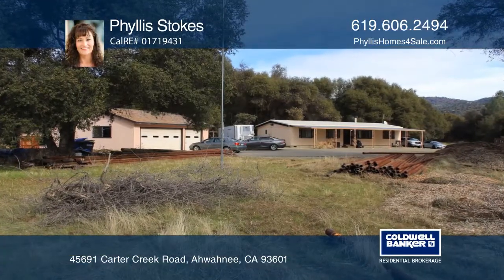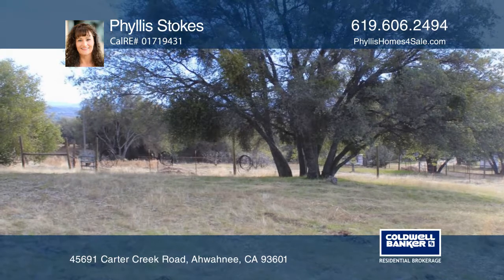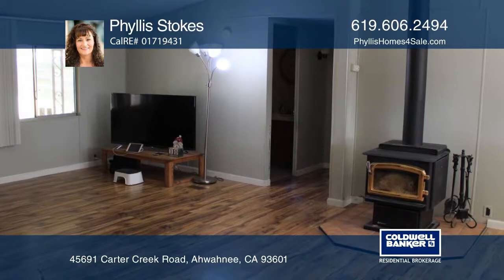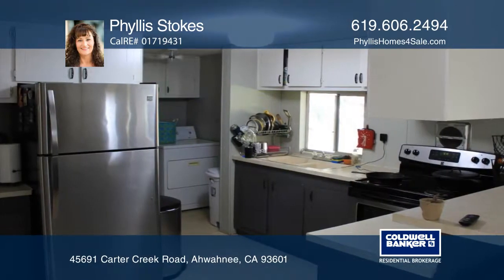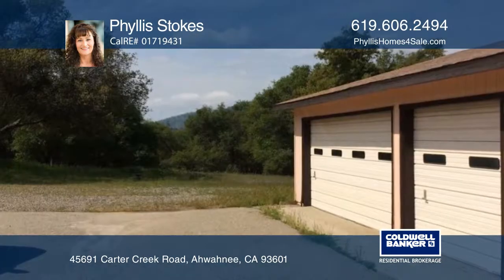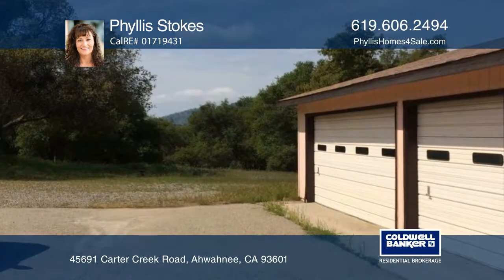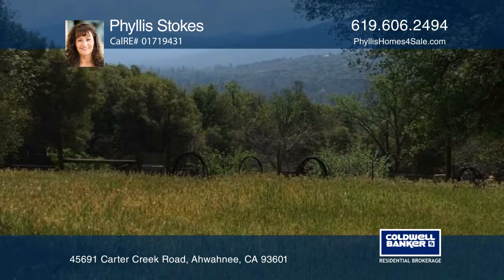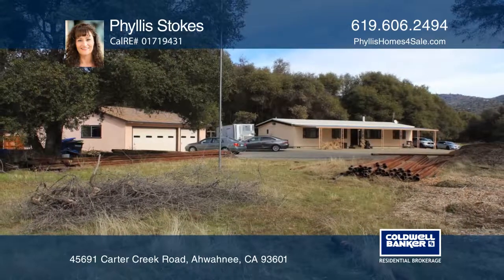45691 Carter Creek Road Ahwahnee, CA | ColdwellBankerHomes.com.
45691 Carter Creek Road, Ahwahnee, CA

Boasting more than 10 acres of usable land in desirable Ahwahnee. This well-maintained three bedroom, two bath home includes central heating and air-conditioning along with a cozy wood fireplace. The spacious living room has plenty of natural lighting and the kitchen offers abundant cabinetry.   The